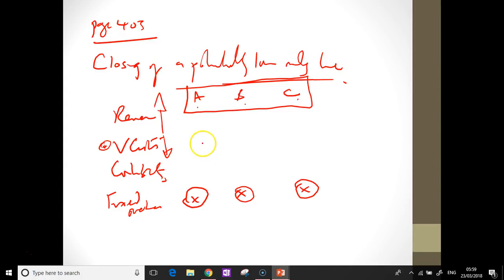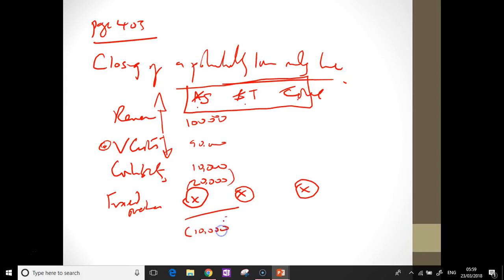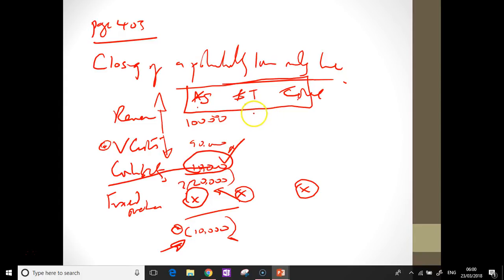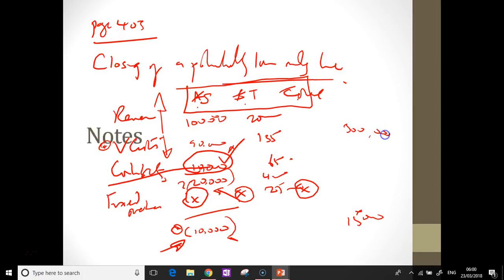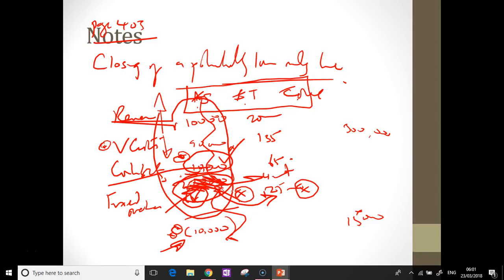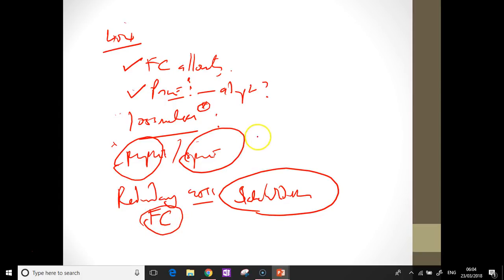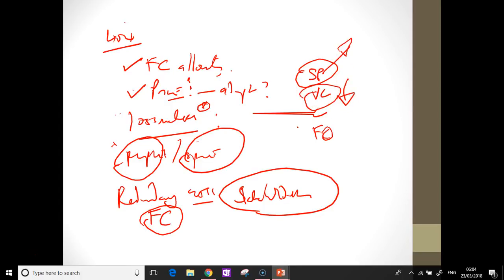Marginal Costing Lecture Seven